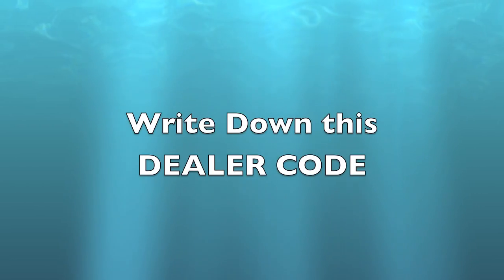Air Water Life Alkalizing Machine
Rawllywood.tv is promoting what they feel is the BEST WATER IONIZER ON THE MARKET.   to see for yourself what this very affordable Alkaline water machine is all about.